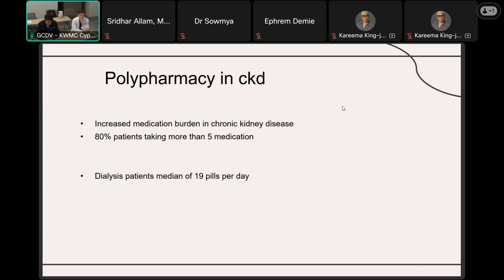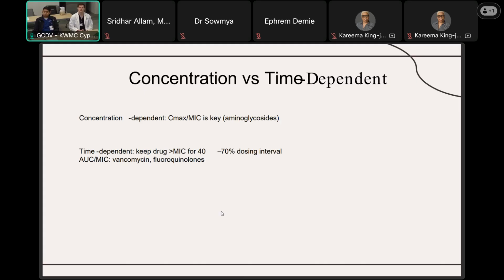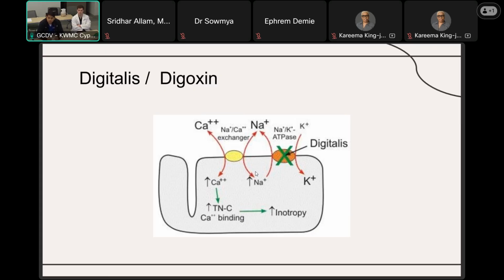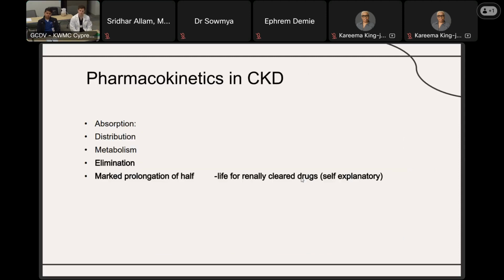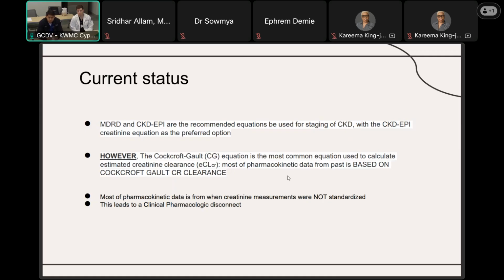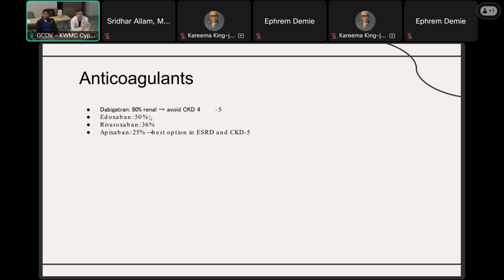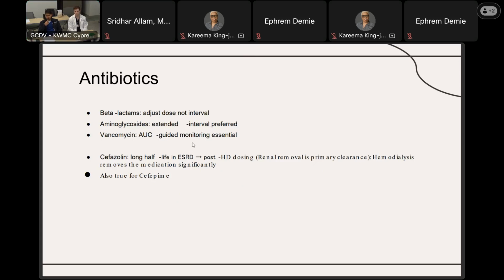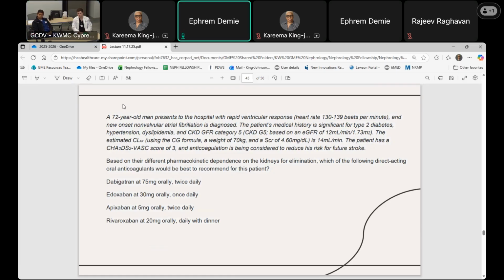Nephrology Didactics: Drug Dosing with Dr. Rathi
The meeting focused on the importance of individualized medication dosing and monitoring in patients with chronic kidney disease to mitigate risks and enhance treatment efficacy.

Dr Rathi discussed pharmacy and pharmacokinetic principles for medication dosing in patients with chronic kidney disease. He emphasized the importance of understanding pharmacokinetics and pharmacodynamics in medication effects. Did you know that 80% of patients take multiple medications, increasing interaction risks? Dr. Rathi explained how kidney function affects drug absorption, distribution, metabolism, and elimination and highlighted the need for individualized GFR calculations for accurate drug dosing adjustments.

He stressed the significance of monitoring free drug levels in patients with altered protein binding and discussed medication removal rates in patients with chronic kidney disease (CKD) and end-stage renal disease (ESRD). The need for individualized treatment approaches based on glomerular filtration rate (GFR) levels was emphasized, as was the risk of lactic acidosis with antihyperglycemic medications when GFR is below 30. Finally, he addressed the importance of adjusting dosing intervals for antibiotics in dialysis patients to minimize side effects.